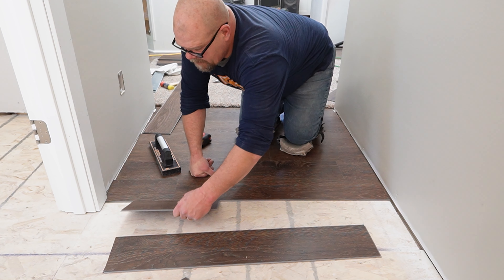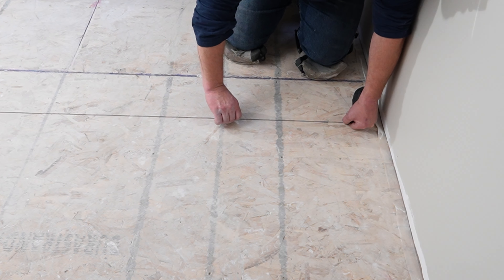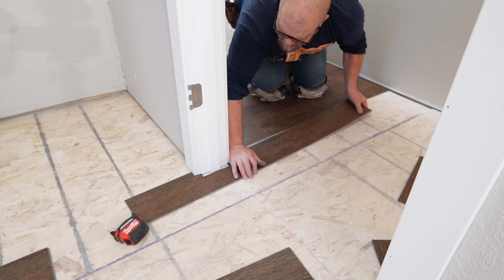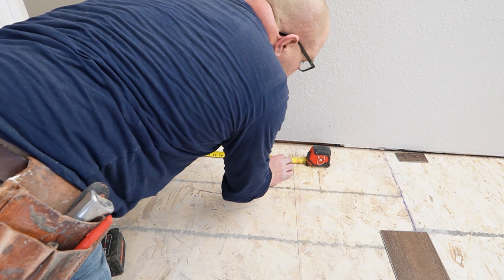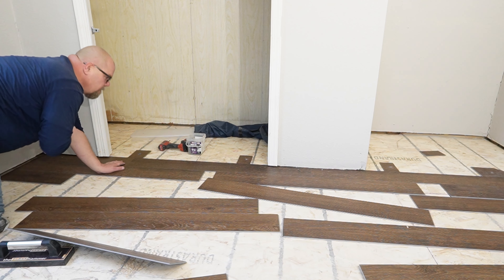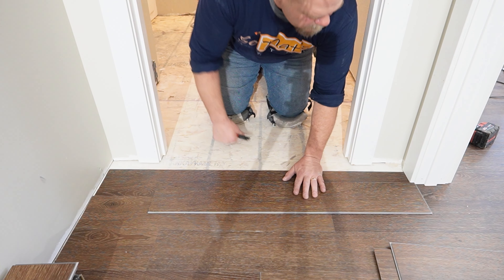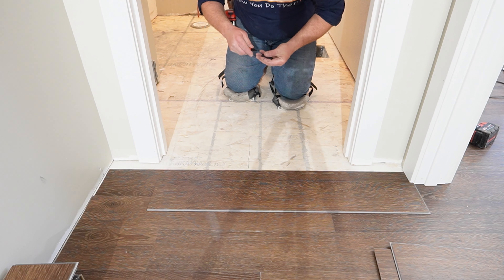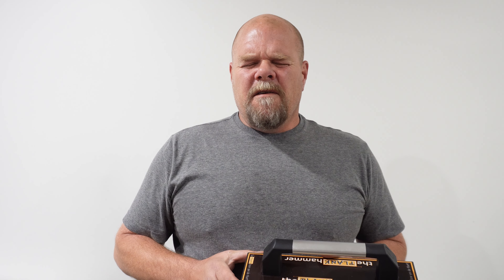Vinyl Plank Installation HACKS for Doorways!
Are you ready to tackle your vinyl plank flooring project and make your doorways look stunning? In this video, we share essential tips and tricks for installing vinyl plank flooring around doorways with ease! Whether you're a DIY newbie or a seasoned pro, our step-by-step guide will help you achieve a flawless finish.

Join us as we cover:
- The best tools and materials you need for a successful installation.
- Expert techniques for measuring and cutting vinyl planks accurately.
- Insider tips for ensuring seamless transitions between rooms.
- How to handle tricky door frames and thresholds like a pro.
- Common mistakes to avoid and troubleshooting advice.

Transform your home with beautiful vinyl plank flooring! Let’s get started on your flooring journey today!